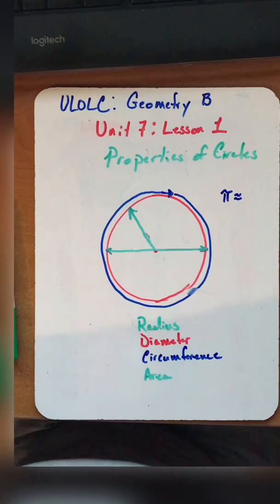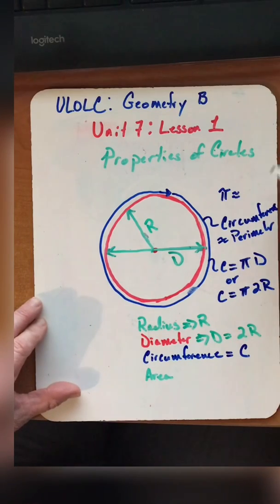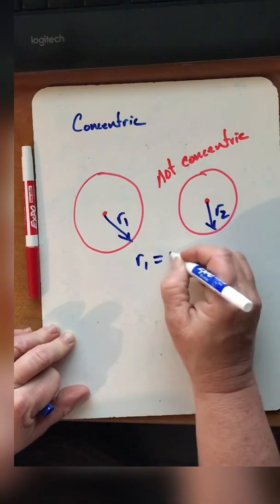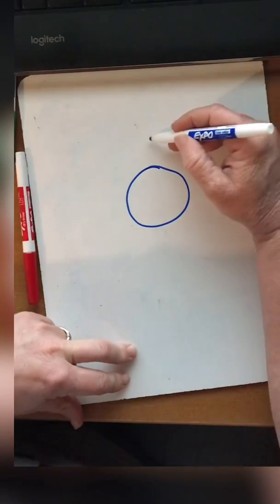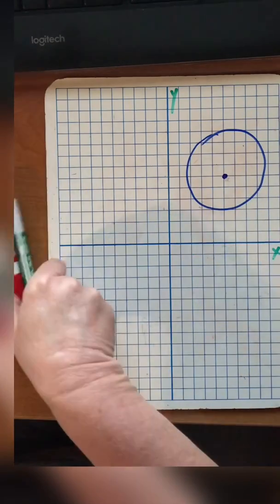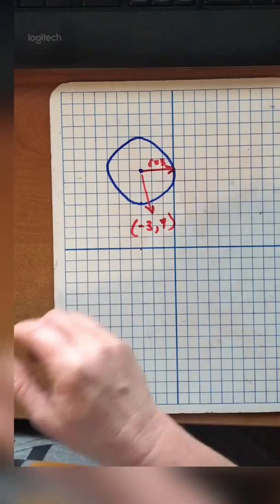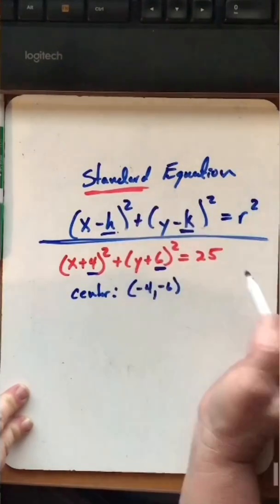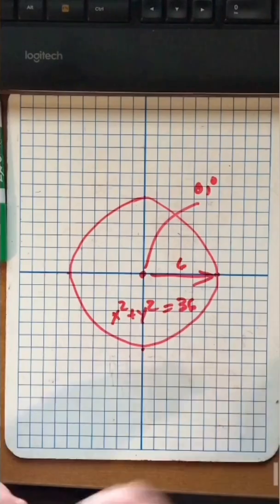Properties of Circles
ULOLC Geometry B Unit 7 Lesson 1